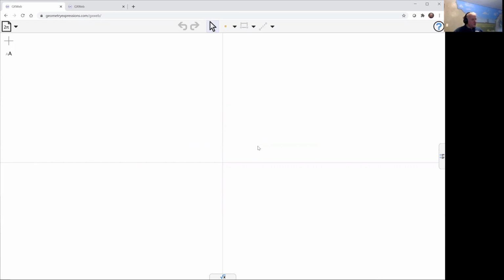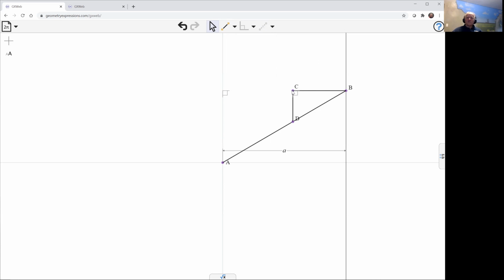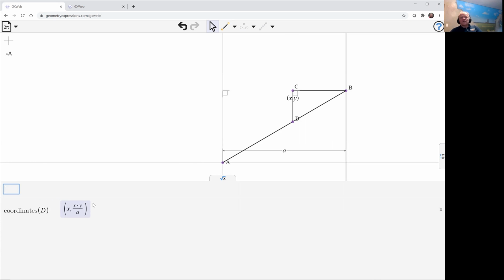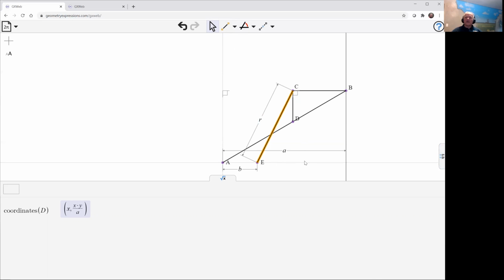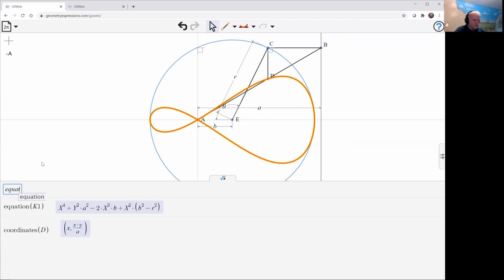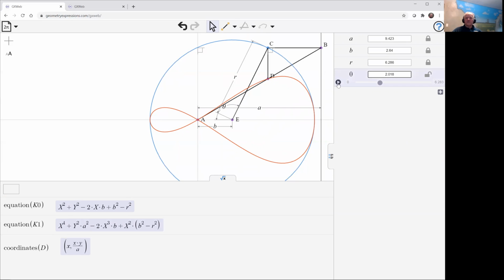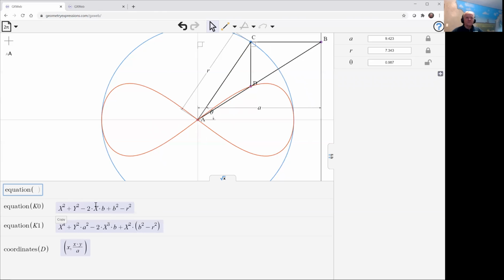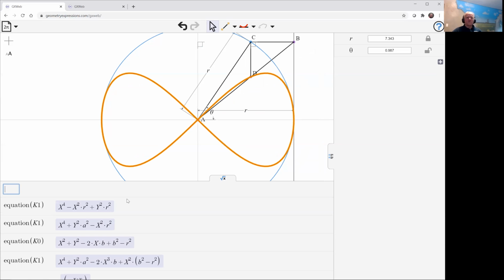Periform with GXWeb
We use a mechanism which transforms (x,y) to (x,x.y/a) to convert a circle into a periform curve.